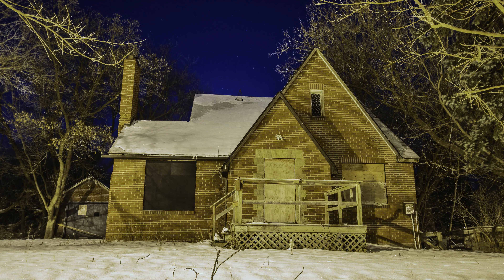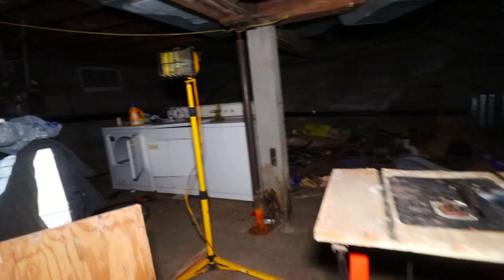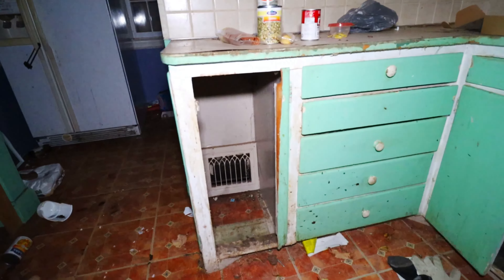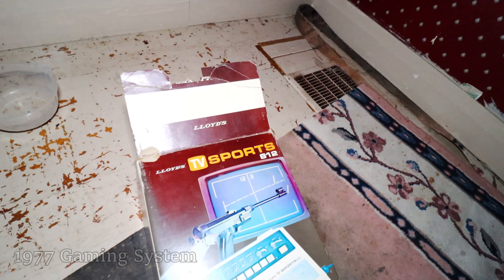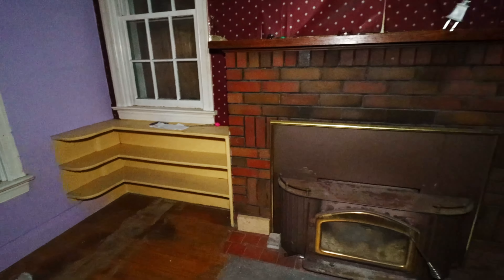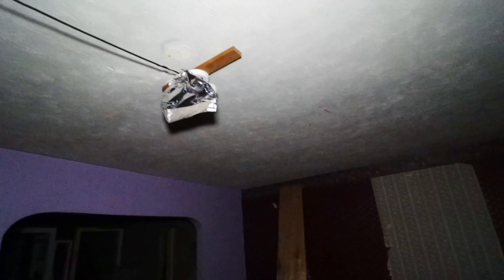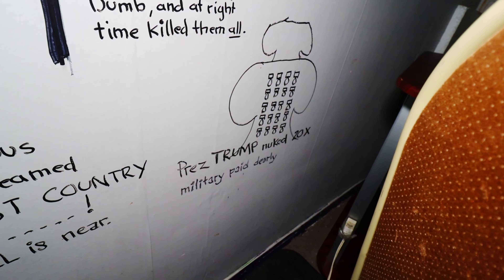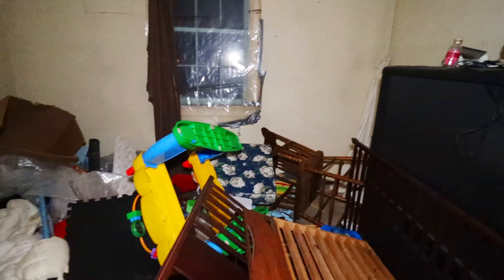Abandoned House Of A Deranged Mind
This house has sat abandoned since 2022. What I thought would be an interesting explore, quickly took a deranged turn!